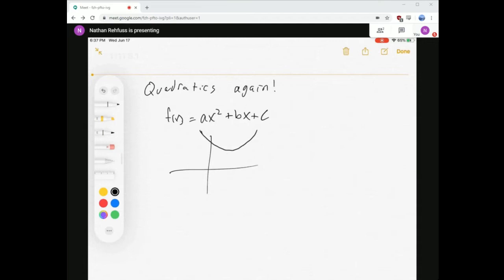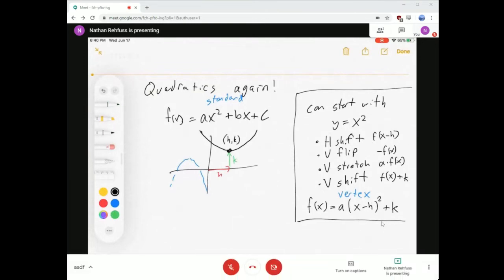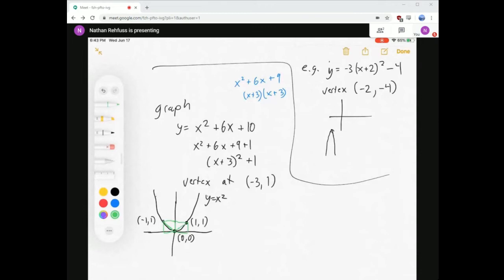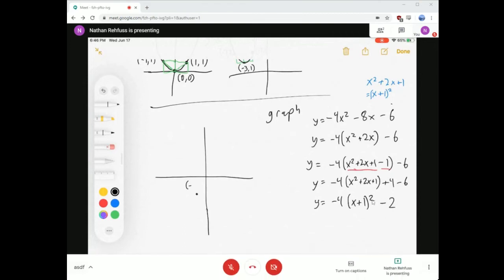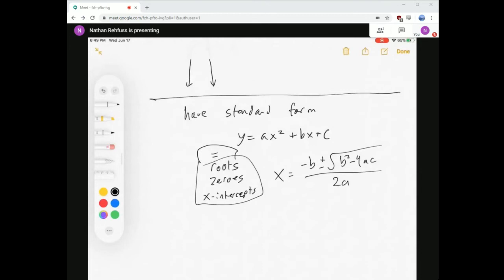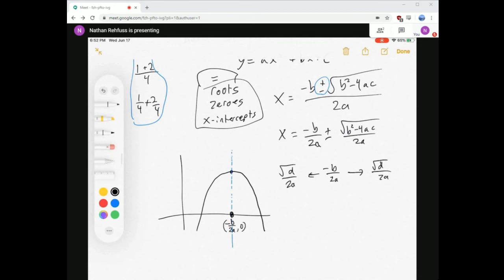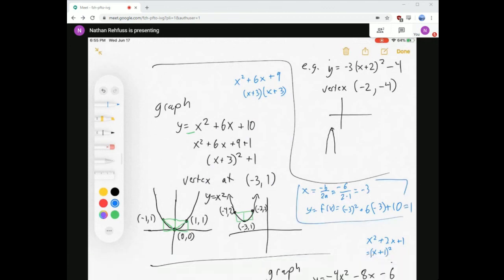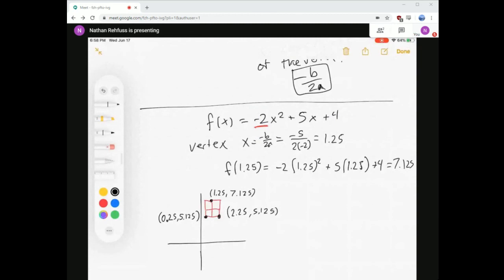Section 5.1 part 1/2